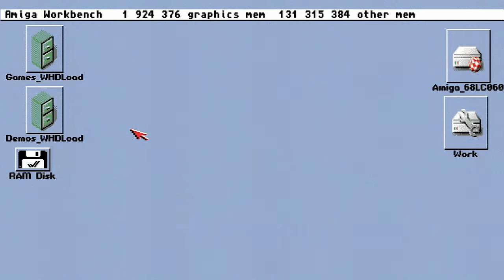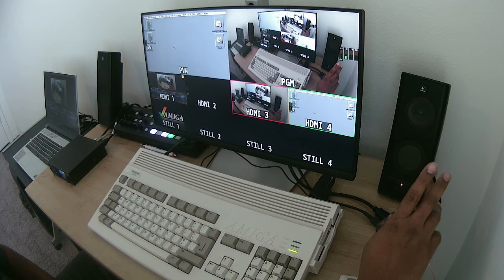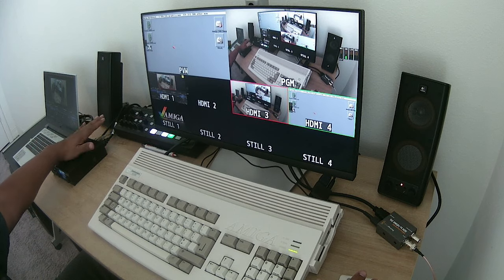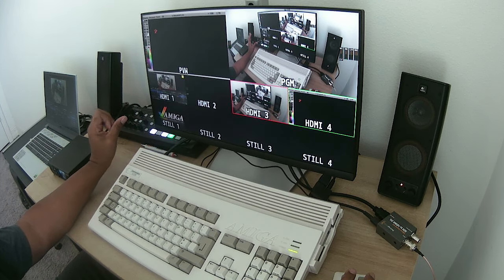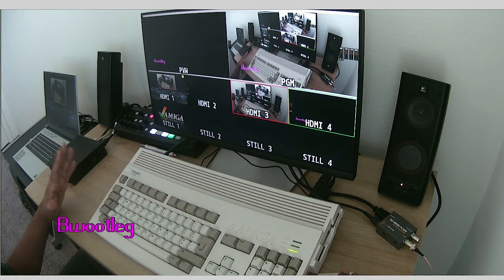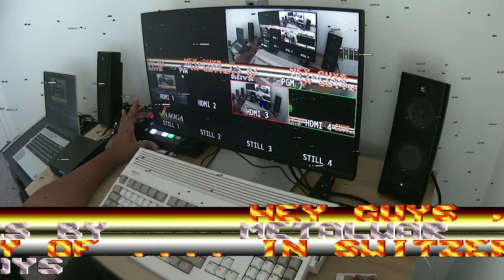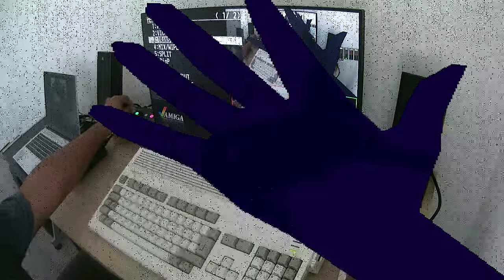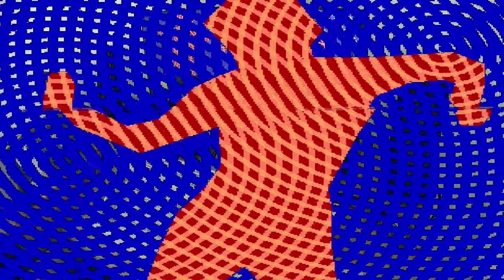Analog Production in the Digital Era - Using Amiga in Production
A quick video on how you can use the Amiga computer in production for your studio or recording environment.

You can bring some of your 3D or Graphics creations to your video and give it some retro pizazz.